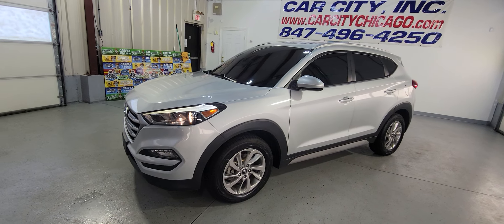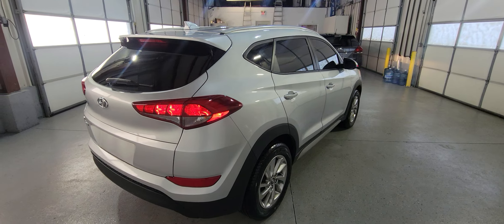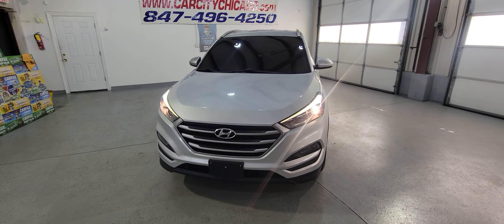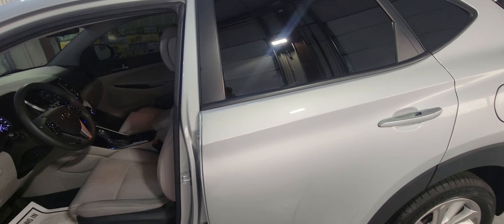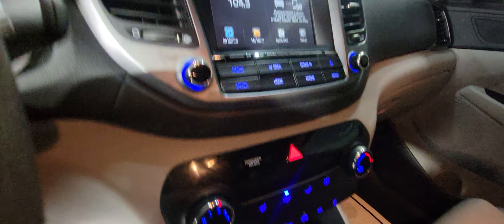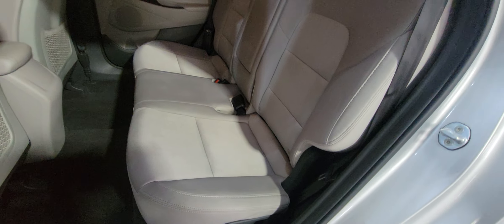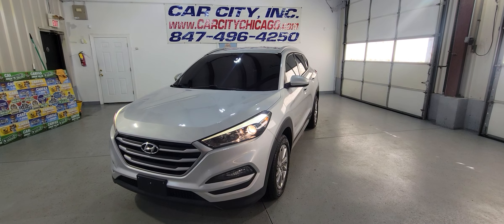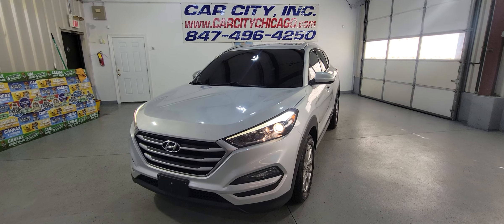2018 Hyundai Tucson SEL Plus LOADED! EXTRA CLEAN! LOOKS AND RUNS GREAT!